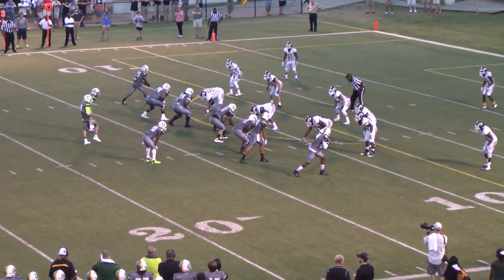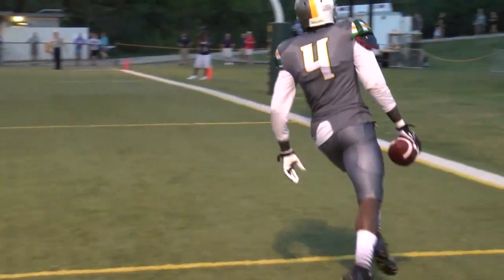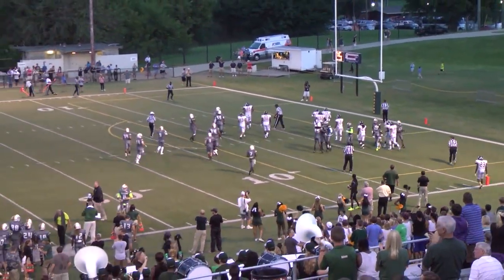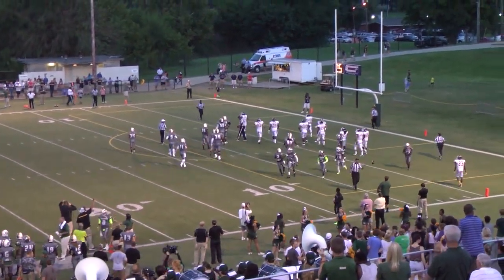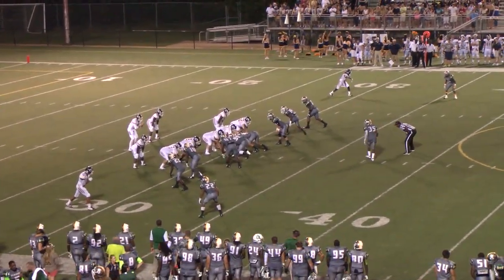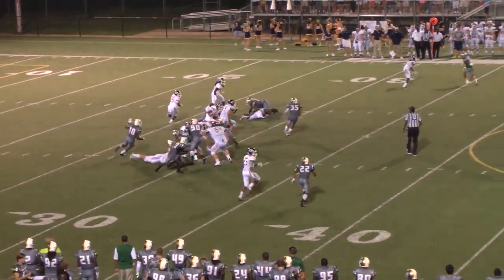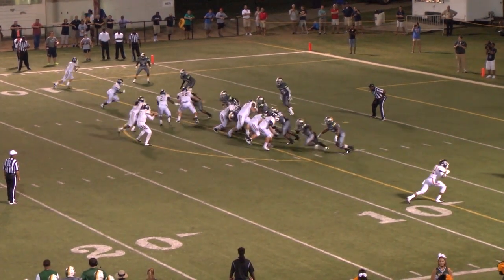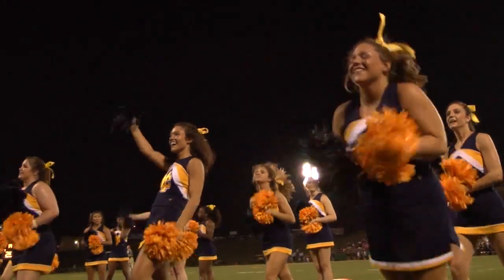Football Highlights: Choctaws at Belhaven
Highlights from the Mississippi College Choctaws' 32-14 loss to Belhaven on September 6, 2014, in Jackson, Miss.